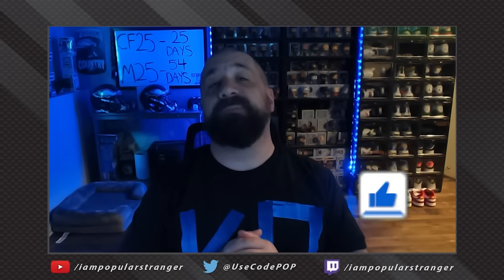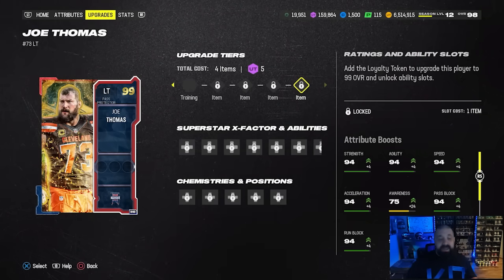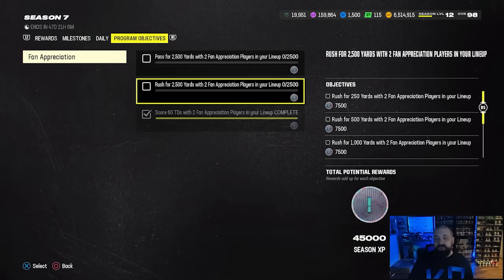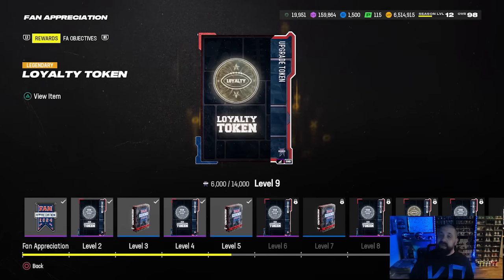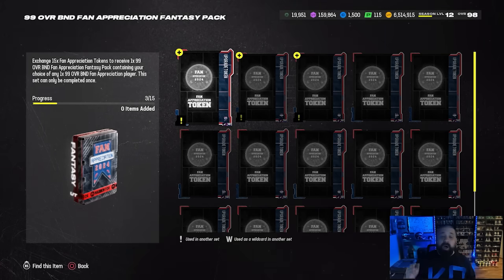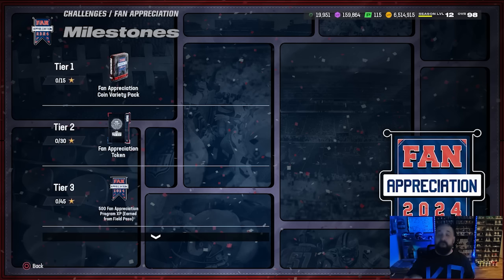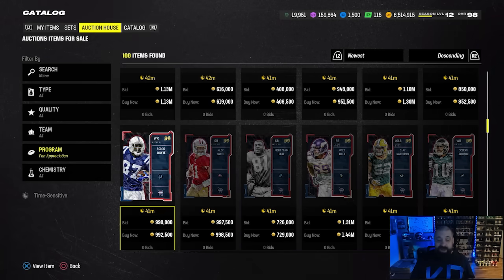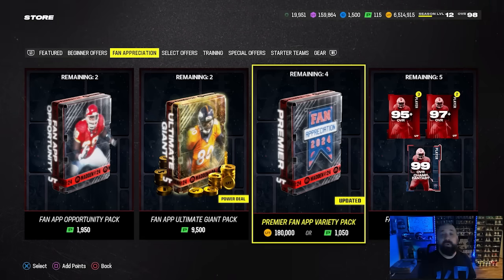DO THIS FIRST! How To Claim A FREE 99 OVR Fan Appreciation Champion & MORE!